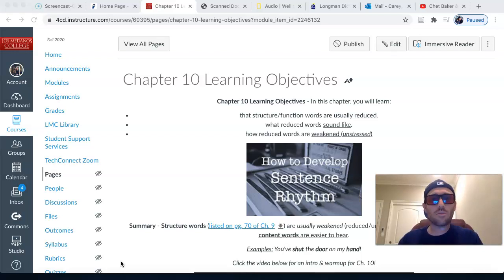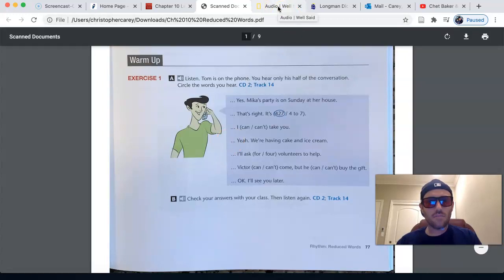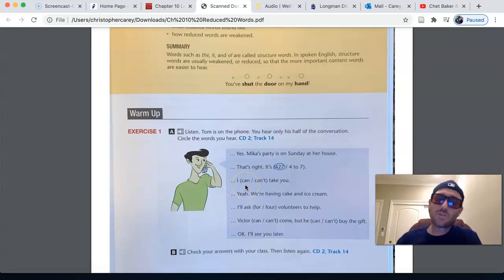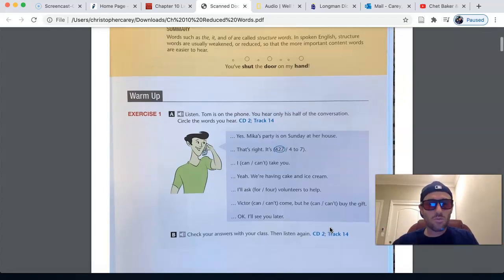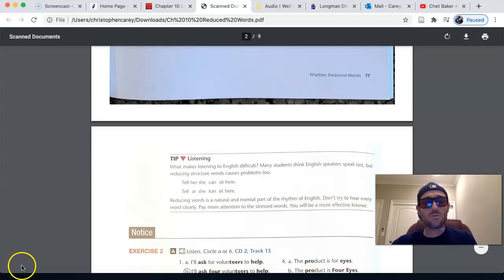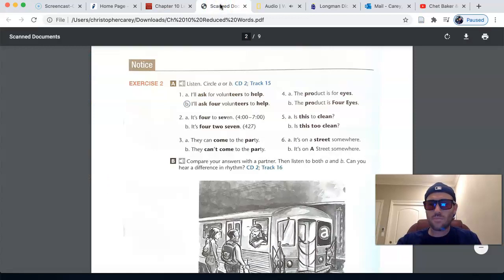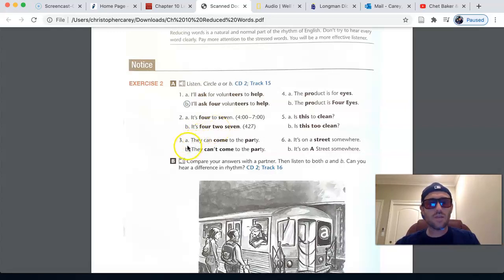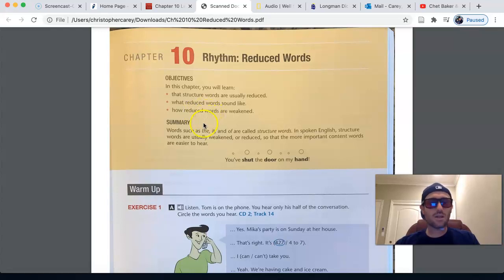Chpater 10 Intro and Warmup